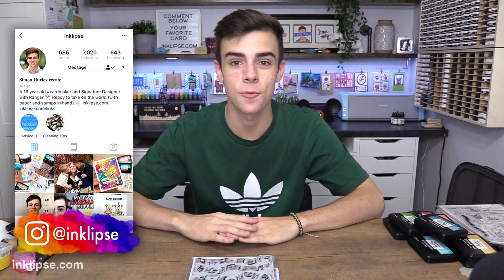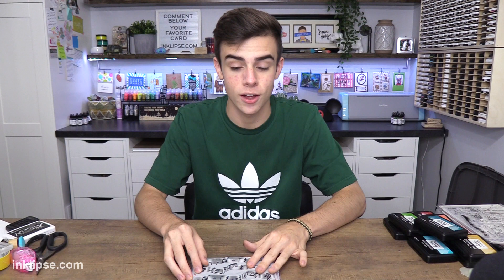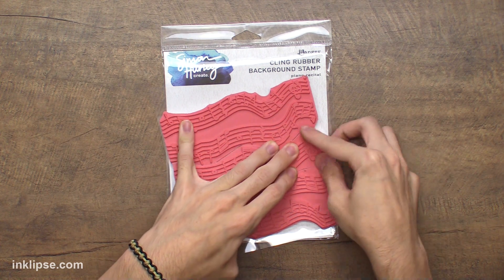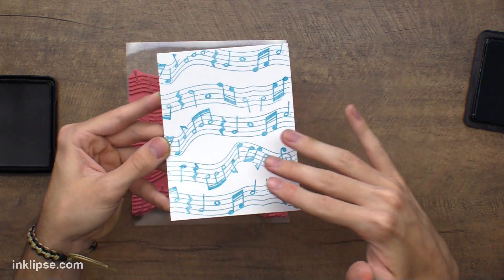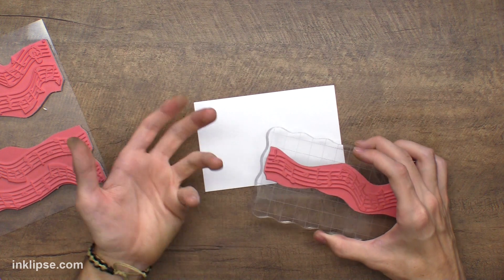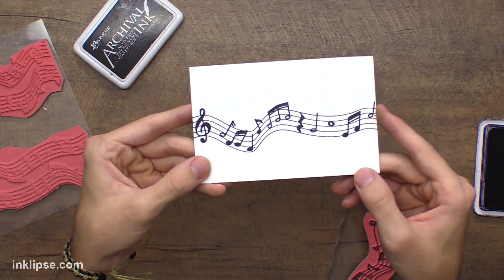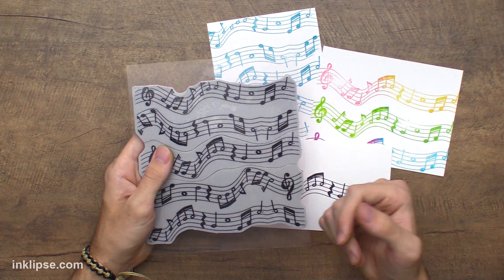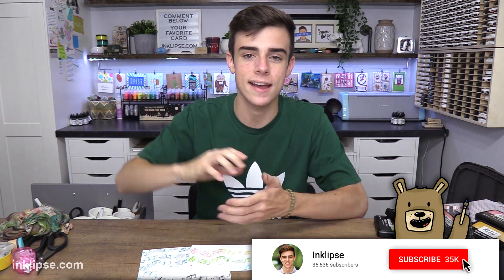Get TONS Of Versatility With NEW Peel-Apart Background Stamp!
Simon Hurley shares new peel-apart background stamp Piano Recital and how to get tons of use and versatility from the one stamp! New from Simon Hurley create and Ranger Ink.
✩ SHOP Simon Hurley create. and SAVE 20% at Ranger with code: "SIMON20".

✩ ✩  MAIN SUPPLIES ✩ ✩